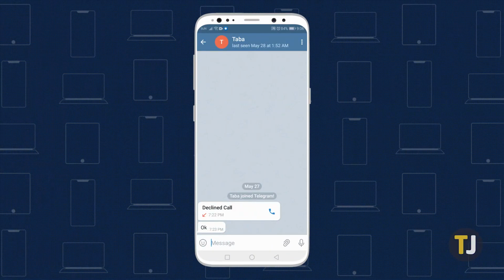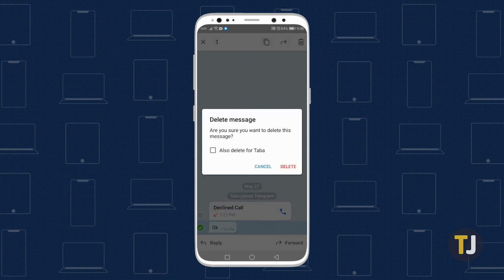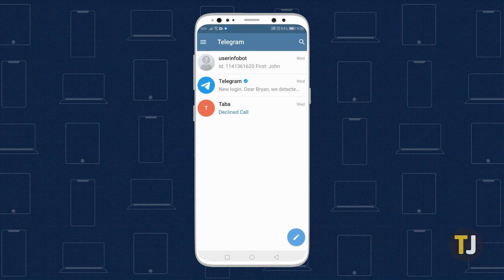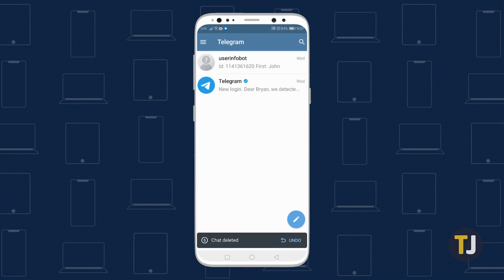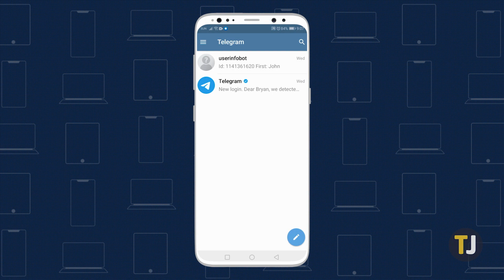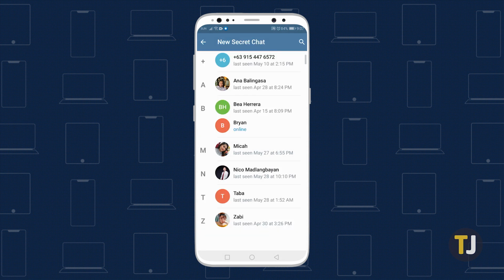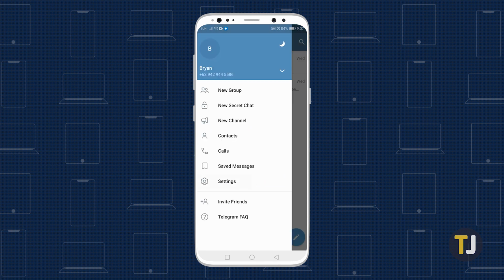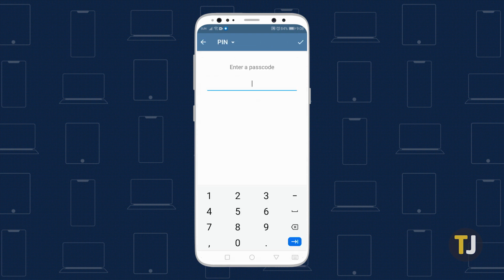How to Delete All Messages in Telegram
Everyone wants to find the perfect messaging app for their phones, and for many, Telegram is it. Of course, if you’ve decided to delete your Telegram messages from the app, you have a few options.